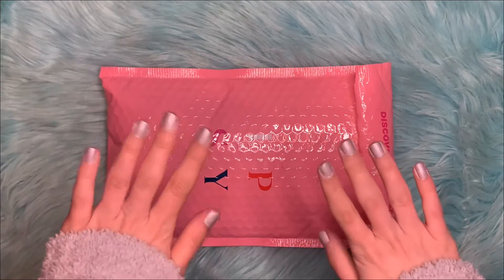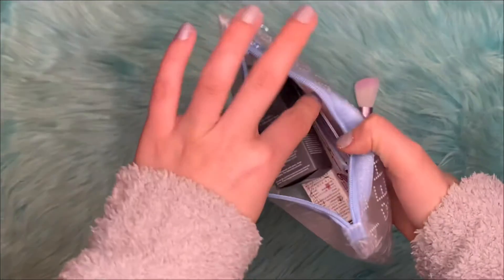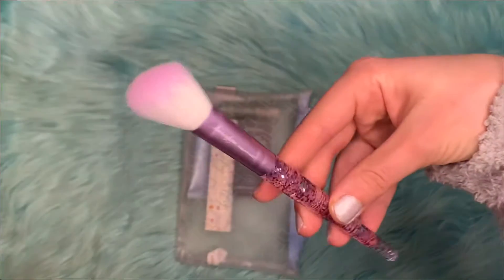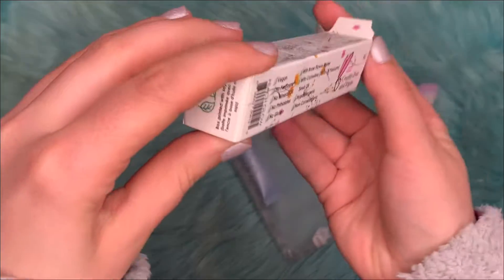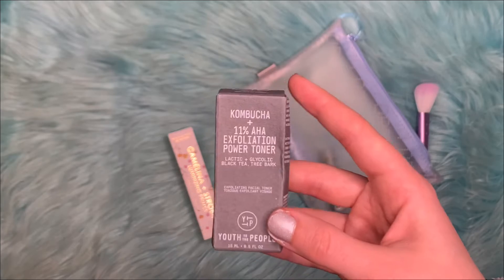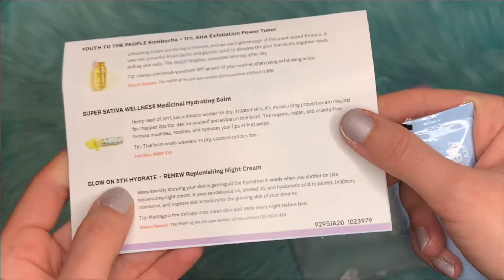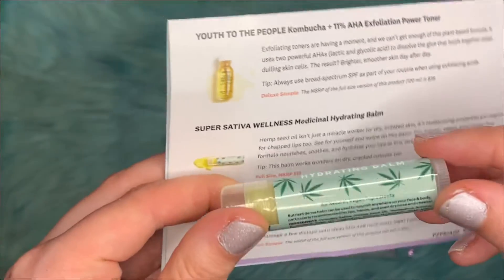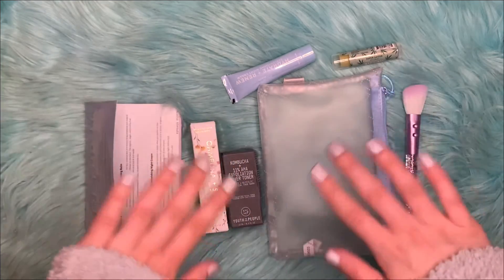IPSY GLAM BAG UNBOXING - JANUARY 2021